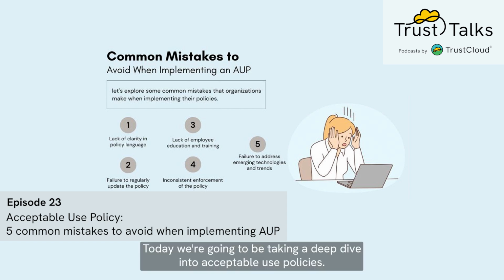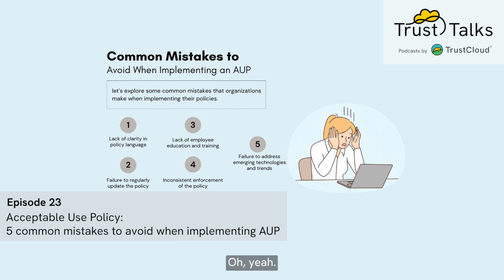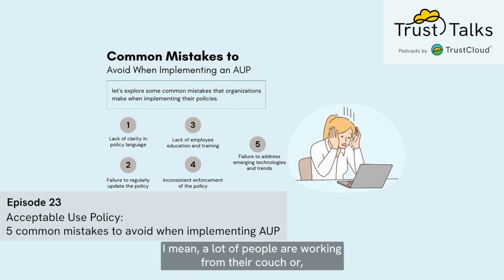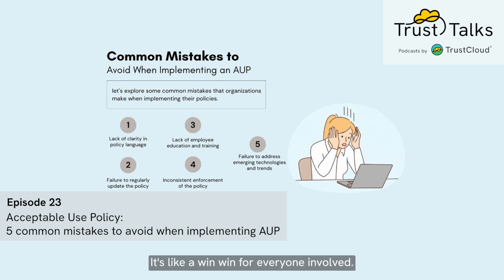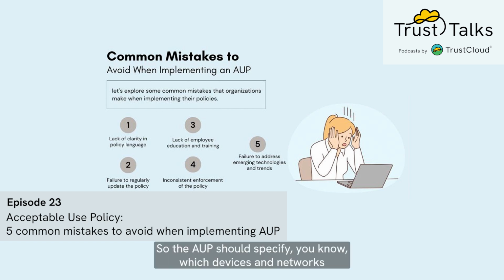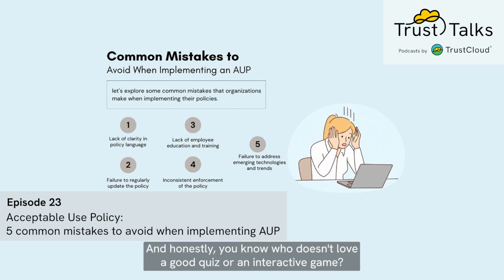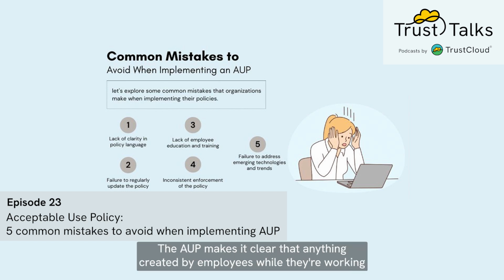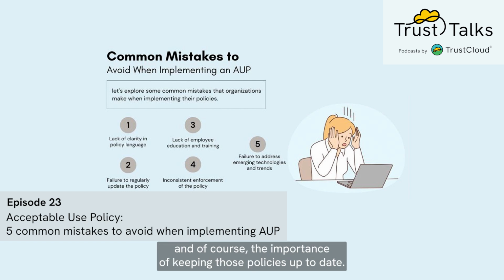Acceptable Use Policy - Common mistakes | TrustTalks - Ep 23 | Security and GRC Podcast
This podcast focusing on Governance, Risk, and Compliance (GRC) details acceptable use policies (AUPs), explaining their importance, common implementation mistakes, and best practices for creating effective AUPs.
An AUP typically covers various aspects of technology usage, including but not limited to internet access, email usage, software installation, data protection, and social media usage. It clarifies what activities are considered acceptable and what activities are prohibited.
For example, an AUP may specify that accessing inappropriate or offensive websites, downloading unauthorized software, or engaging in cyberbullying are strictly prohibited. In addition to defining acceptable and unacceptable behaviors, an AUP also addresses the consequences of violating the policy. This may include disciplinary actions such as warnings, suspension of privileges, or even termination of employment.